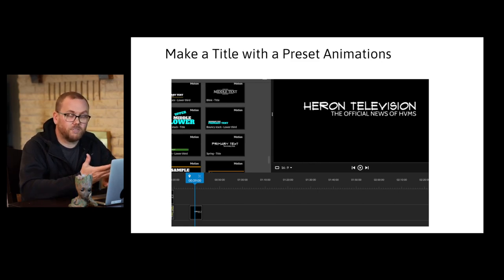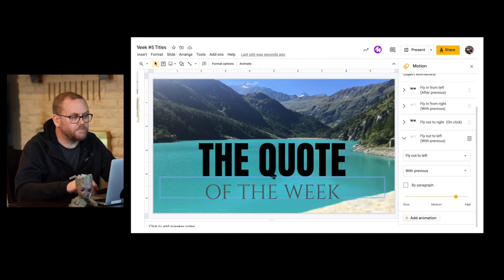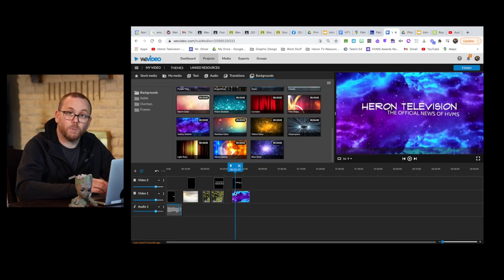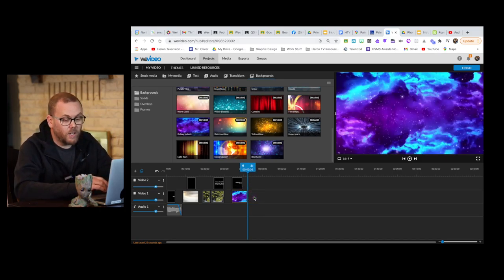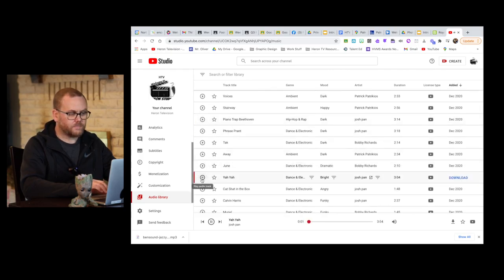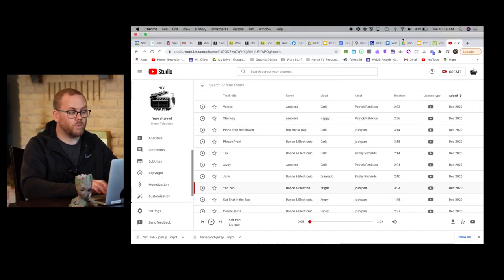IVP Week #5 Video Titles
This week's video teaches students how to create titles in WeVideo and with Google Slides.